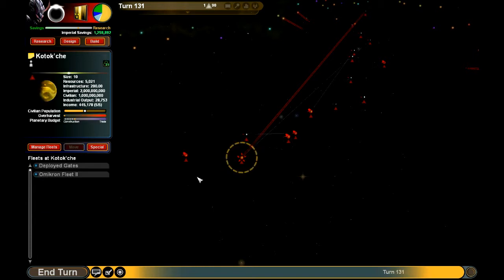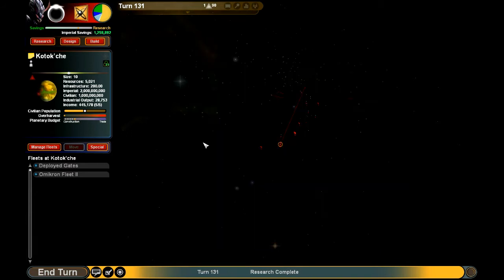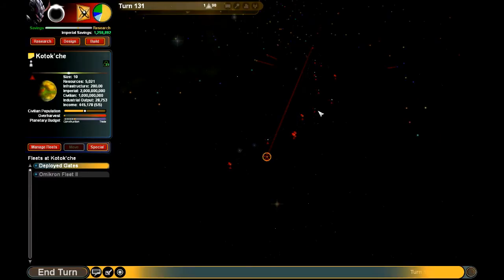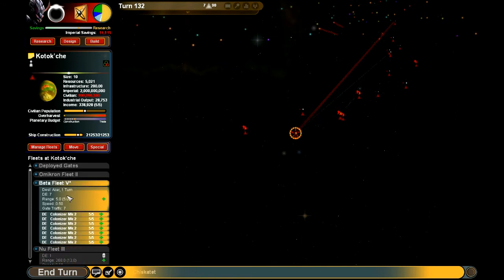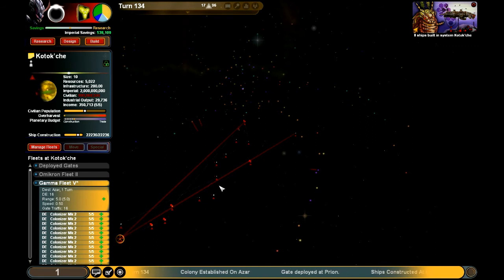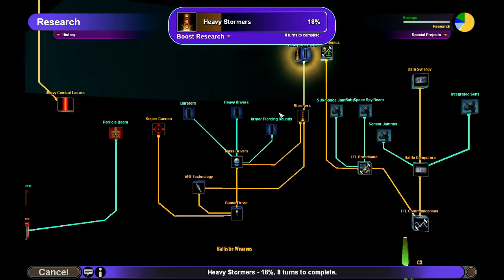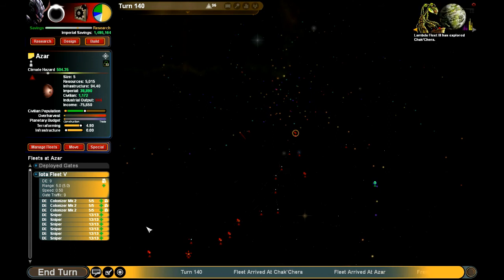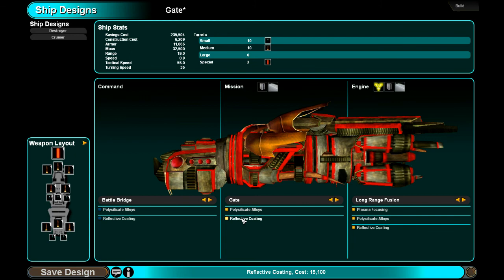Let's Do This: Sword of the Stars Part 5 (New friends that look like us)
The Hive expands. Internal focus. A better overview of the interface, since apparently I neglected to do that before. Oops.